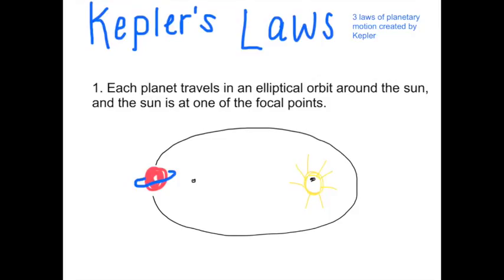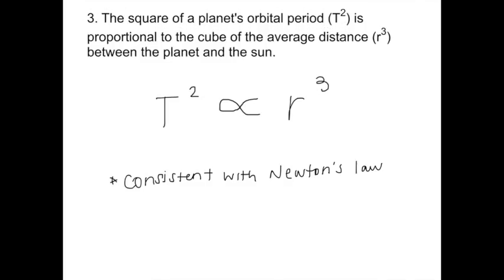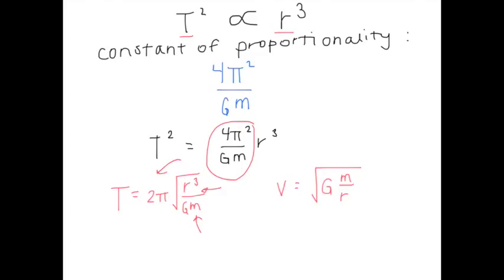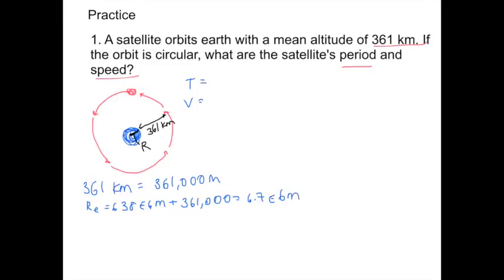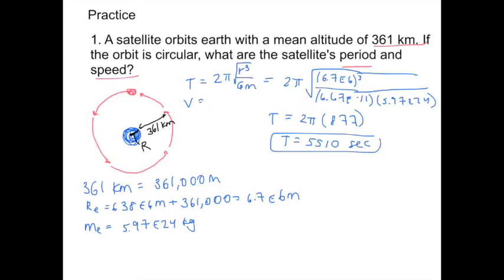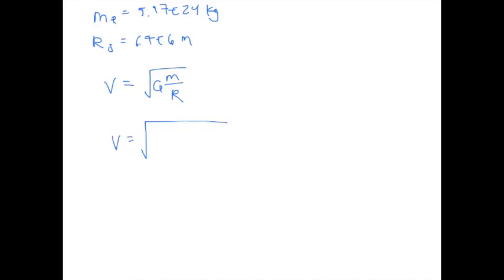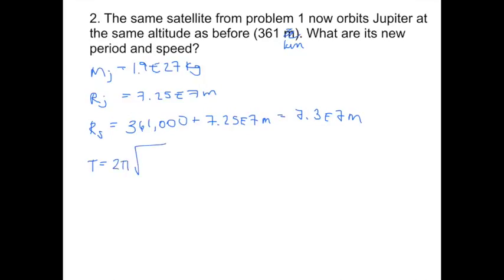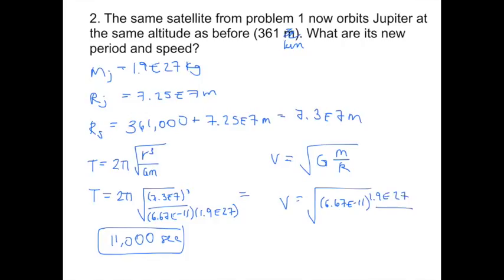AS Physics Chapter 7.3: Motion in Space